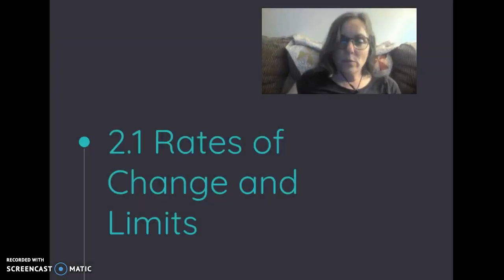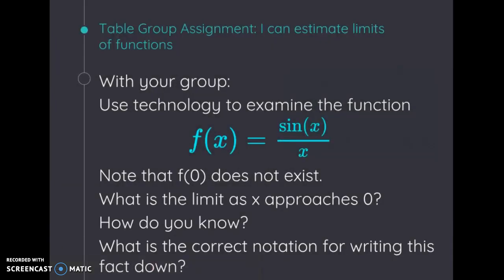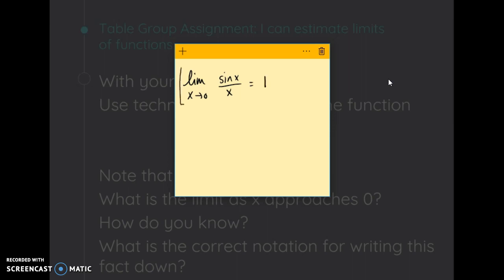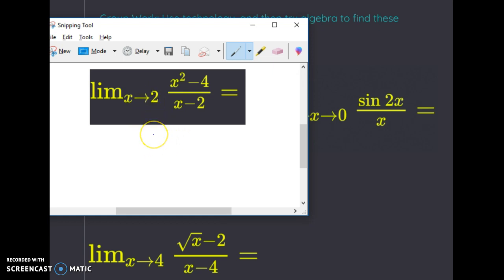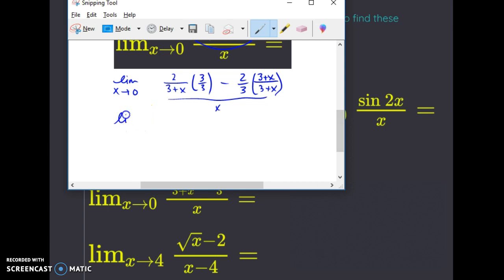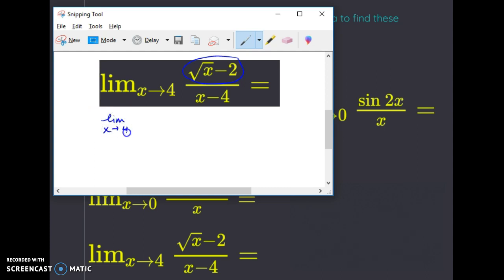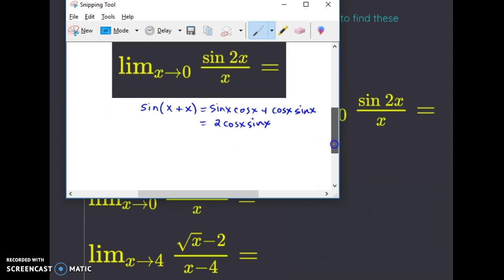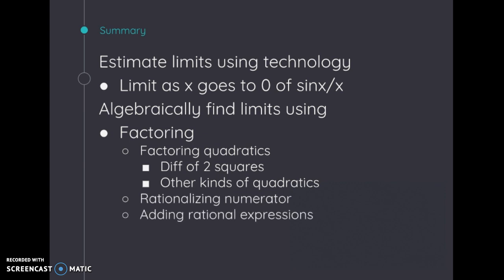Calculus 2.1A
I can express limits symbolically, using correct notation.
I can estimate limits of functions.
I can evaluate limits of functions.